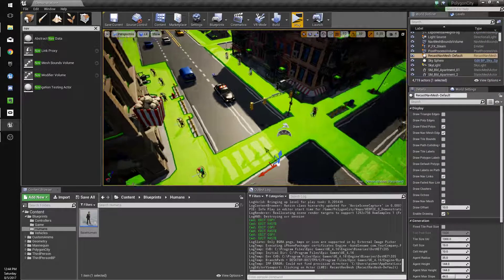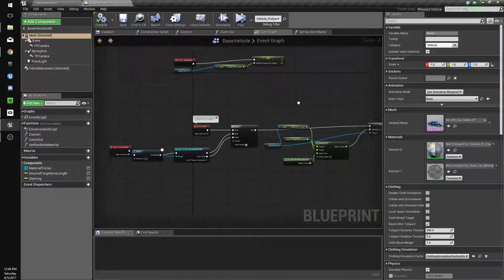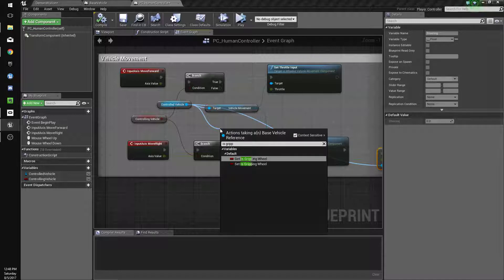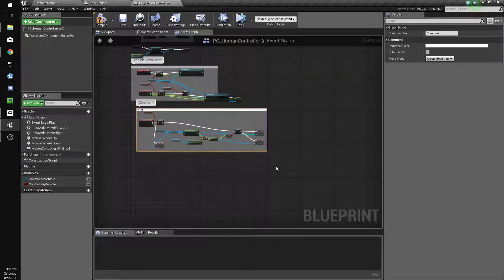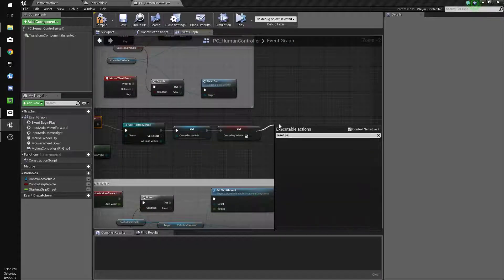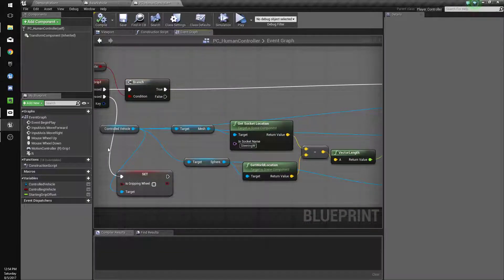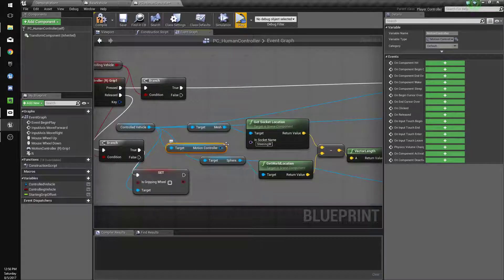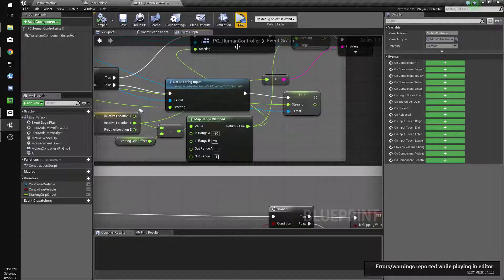Making a VR GTA-style game with UE4 Blueprints (Part 10)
In this we add VR support and touch control steering